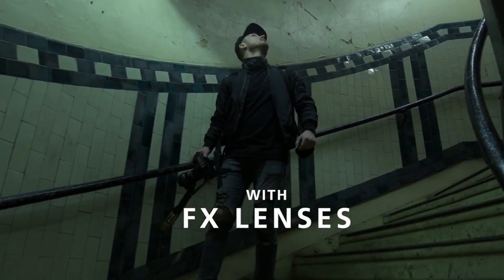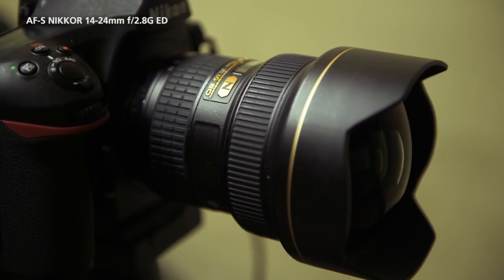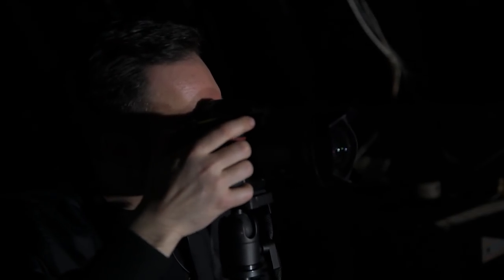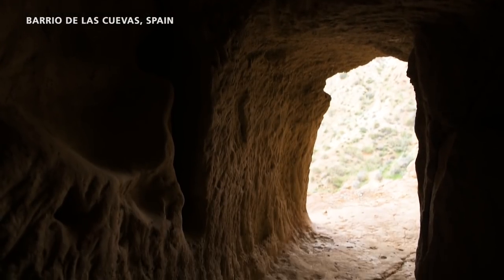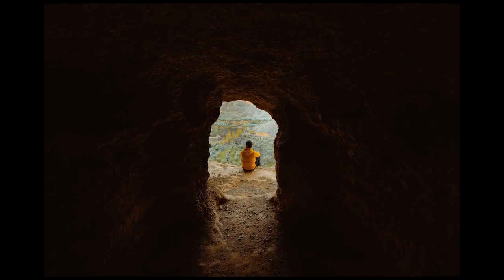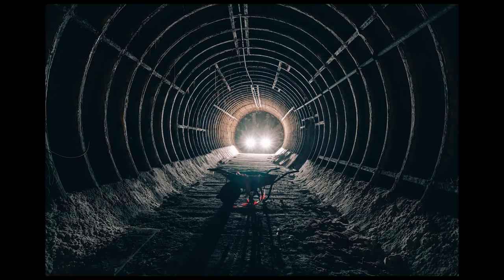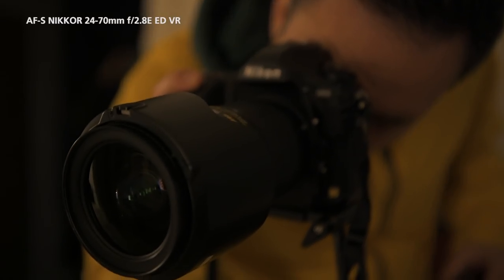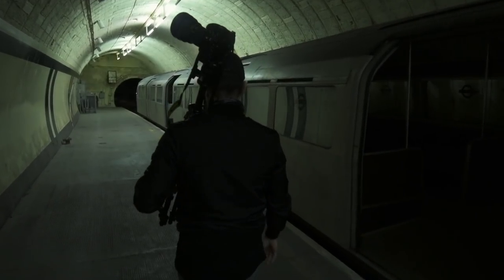Exploring the underground with FX Lenses: 'Look Deeper' Travel Photography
Ready to go below? Look deeper to see more. Nikon photographer, Tomas Sentpetery, explains how he used NIKKOR FX lenses to capture images for the 'Look Deeper' travel photography shoot, photographing beyond the surface of Europe's most popular travel destinations.

In this video, filmed on location in London and Andalucía, he used a range of FX lenses and the Nikon D850 to explore different hidden worlds underground.

For more information on the lenses used in this video, please visit the following web pages: